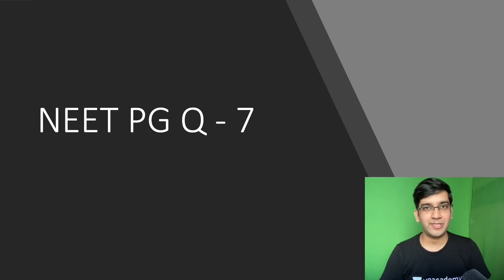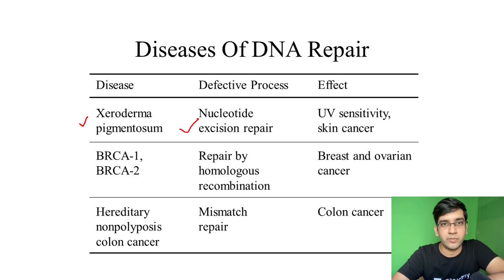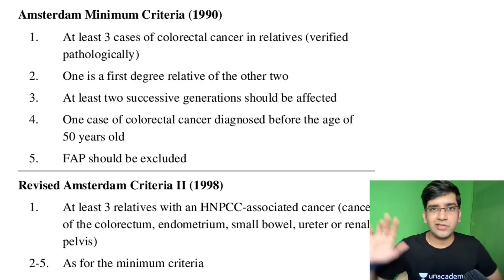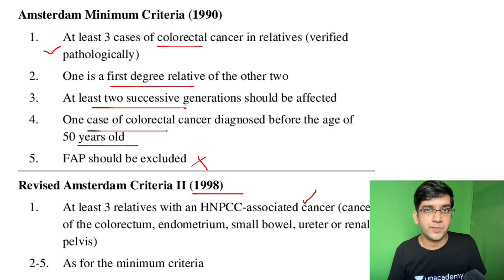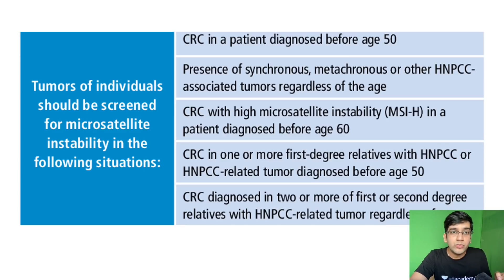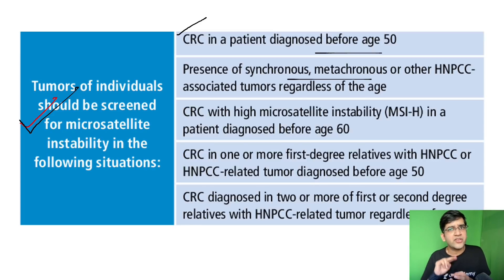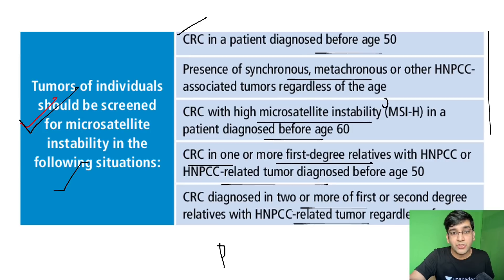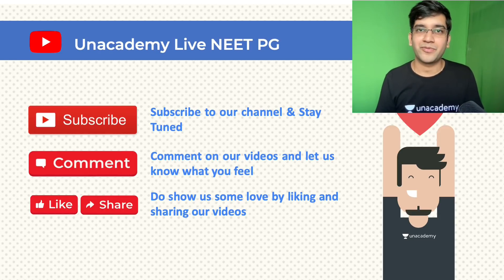Q 7: HNPCC - Bethesda Criteria? NEET PG Recall - Pathology | Dr Ranjith A R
1. Unlimited access to Live and Recorded Classes
2. Learn from India’s Top Educators for medical
3. Access to dedicated DOUBT Sessions
4. Real-time interaction with best-in-class teachers
5. QBank with 25,000+ practice questions
6. Freedom to study on the device of your choice
7. Highly competitive Live Tests and Quizzes
8. Get Printed Notes with 12-month and above subscriptions (dispatch starts soon)